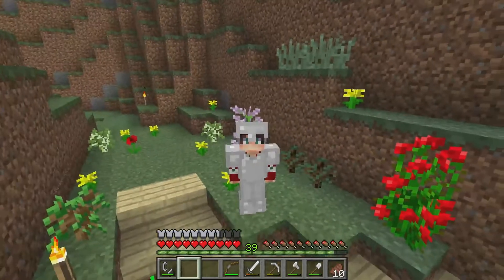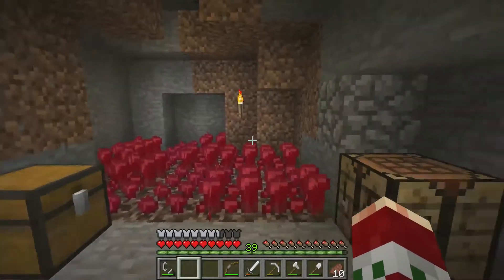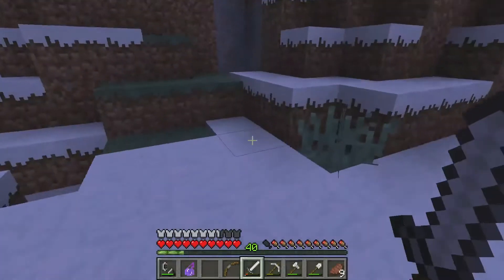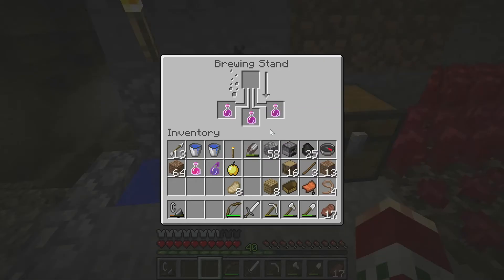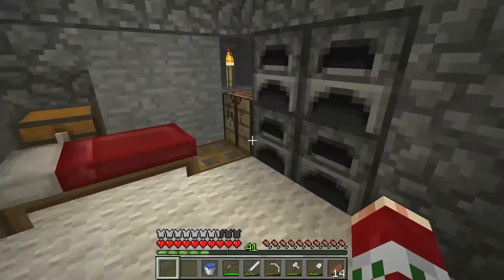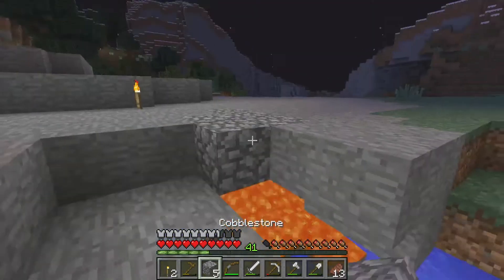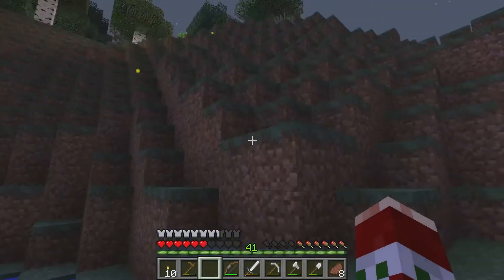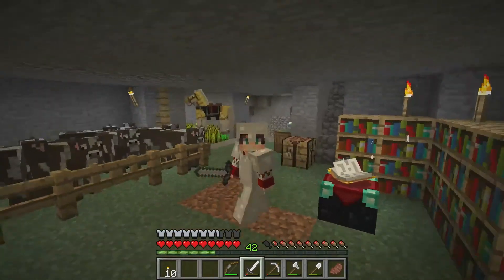Minecraft Series 1 | Ep.3: Progres! And Zombie Villagers...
This is the third video of the series that I think I will just call "Minecraft Series 1." In this video, I use most of my time trying to find a Zombie Villager. You'll have to watch the video and see if I do!